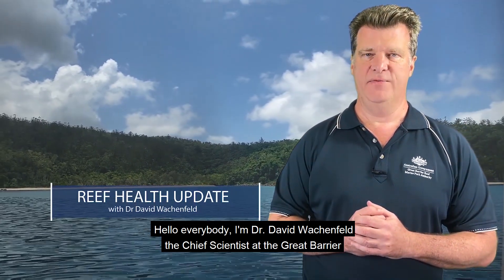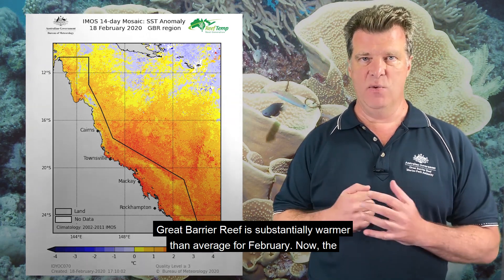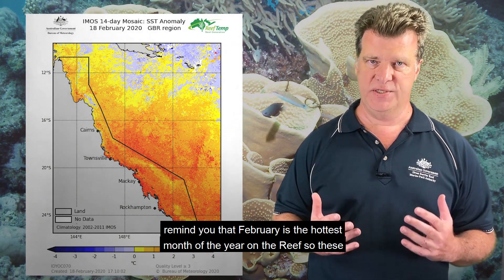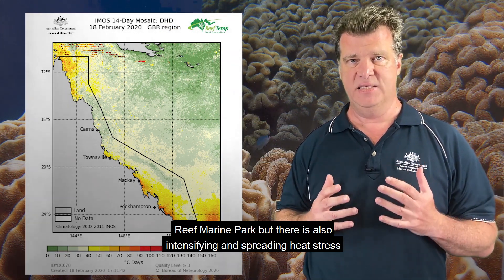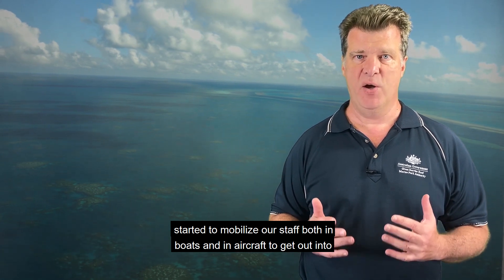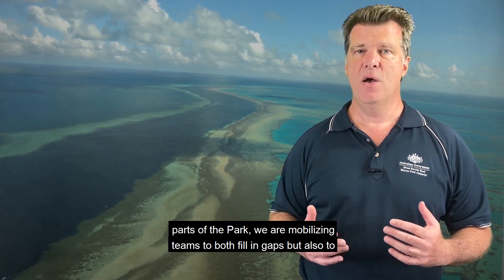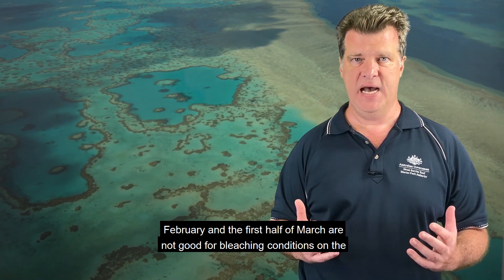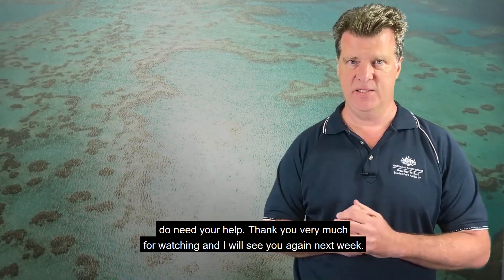Reef health update - 20 February 2020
There’s important information about current conditions on the Great Barrier Reef in today’s Reef health update.

Water temperatures across the Reef are increasing and reaching levels where some bleaching is being observed.

We are investigating this — spot checks by divers, helicopter patrols, and citizen science observations are helping us build a bigger picture.

As was the case last summer, local and regional weather conditions have the potential to change this outlook and are a critical factor in outcomes this summer. However, with current thermal stress observations and forecasts, further bleaching may develop in the Great Barrier Reef this summer.

We’re working closely with the Australian Institute of Marine Science, James Cook University, other science partners, Traditional Owners and the tourism industry to monitor conditions on the Reef throughout the summer.